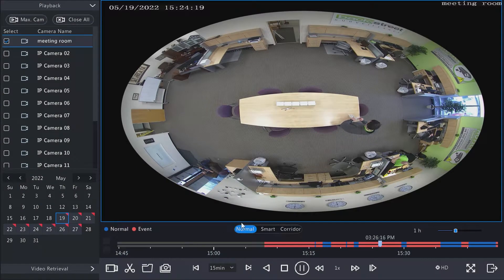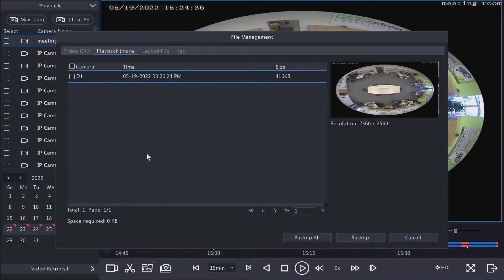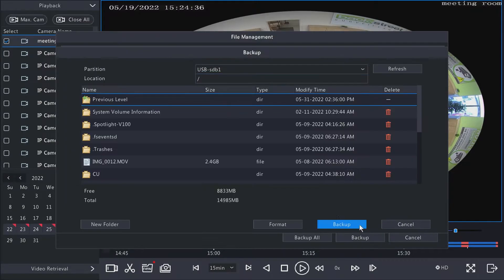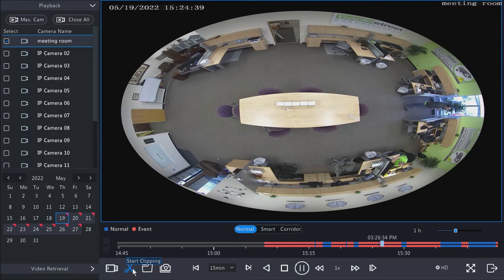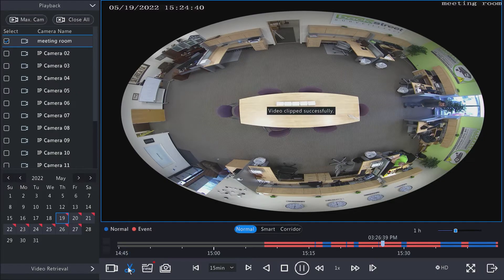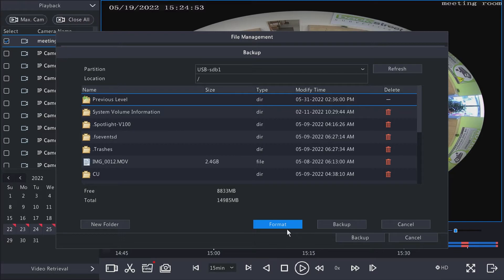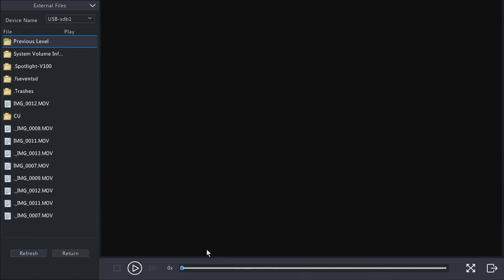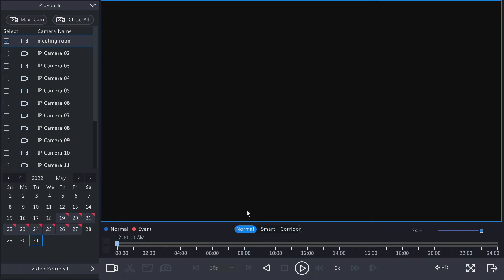Cyber Secure NVR Interface 02: Backing Up Video Clips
In this tutorial you will learn how to create video clips, as well as how to back them up to a USB drive through your Cyber Secure NVR.

Do you know if your footage is permissible in court? Check out this video to find out: